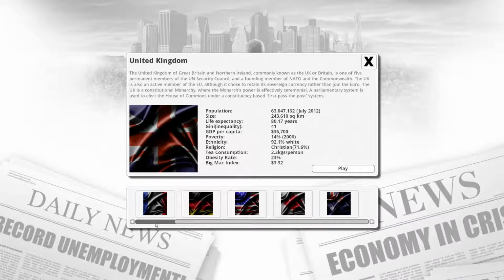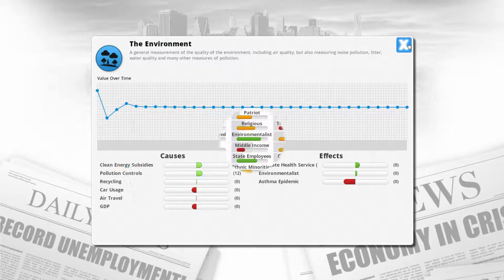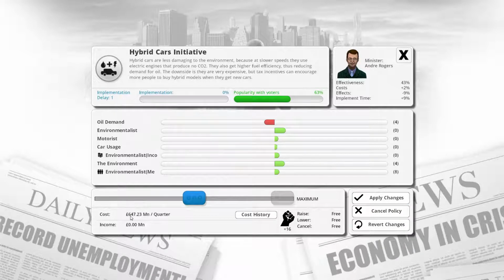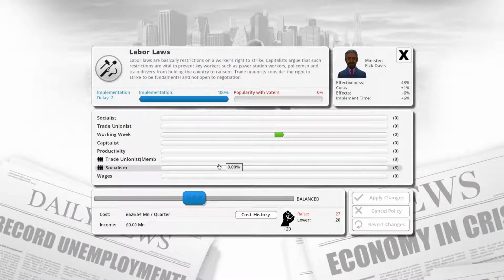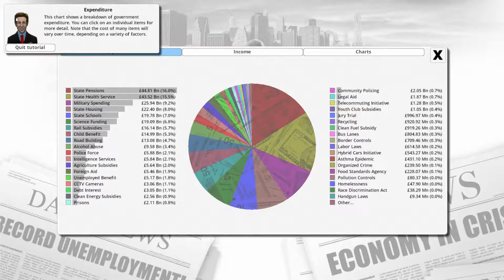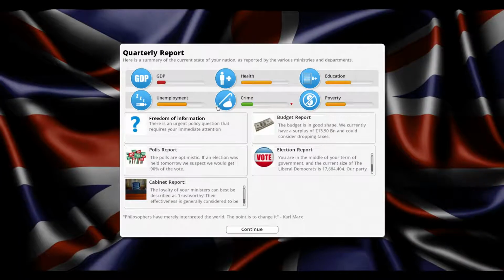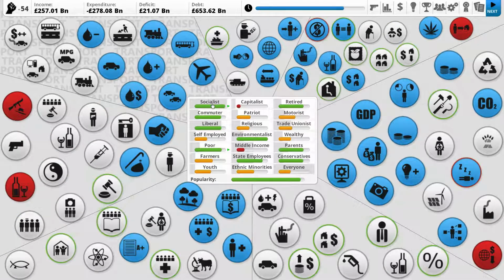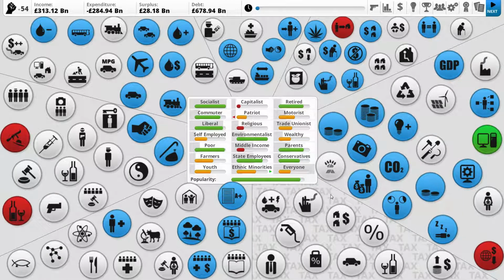Tok tries Democracy 3 - Anarchy in the UK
In this episode, we try the recently released game by Positech Games called Democracy 3, an abstract government simulator where you are at the helm of a major nation and your goal is to stay at the helm for as long as possible through manipulation of the budget. We play as the United Kingdom and play through one term in office.